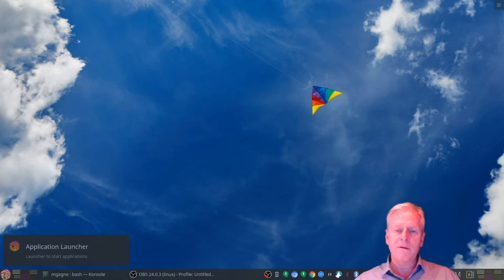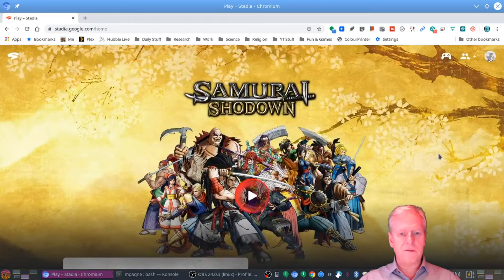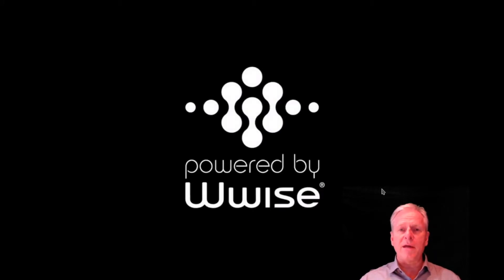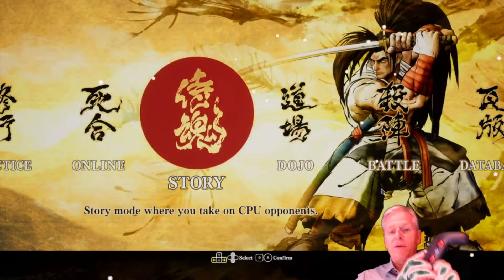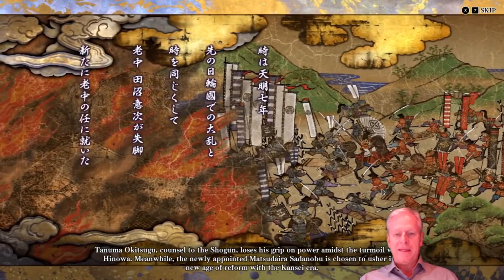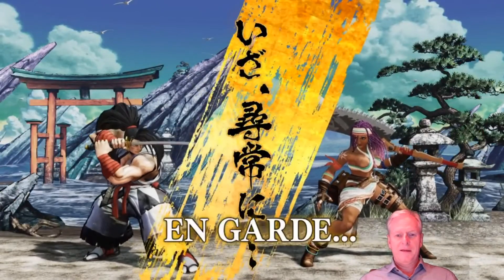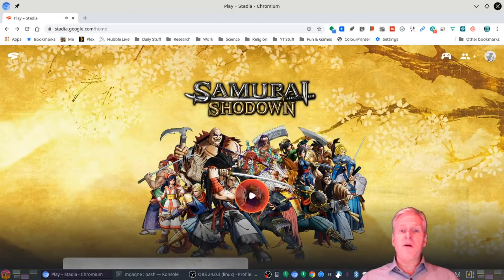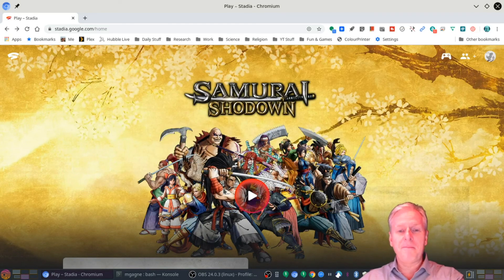Testing Google Stadia on Chromium (vs Chrome) on Linux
Shortly after I had finished uploading my video where I wanted to see how well Google Stadia would work on Linux, somebody followed up with a question on whether it would work with Chromium, the open source browser on which Chrome is built. I didn't actually know the answer, but I was willing to test it out, and I did, and I recorded it. :-)